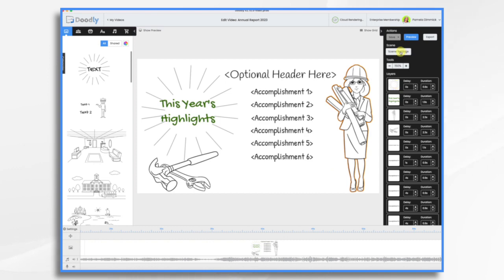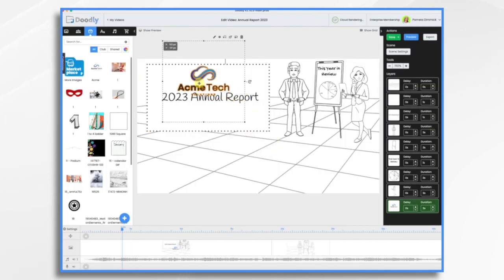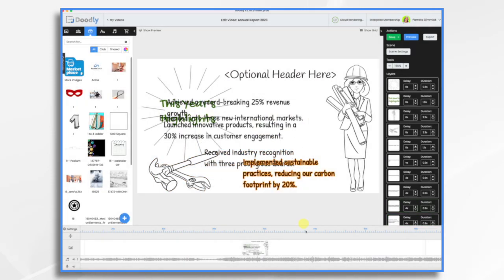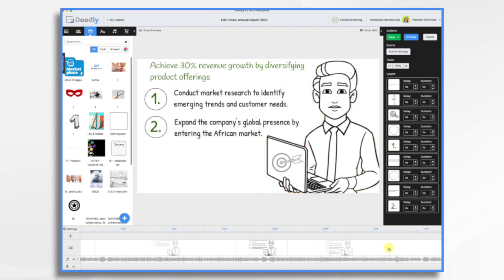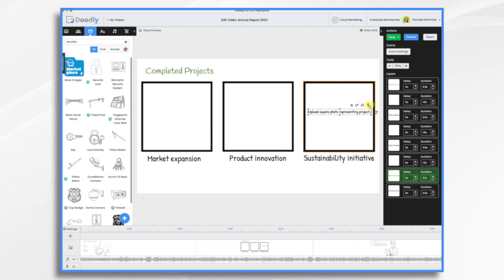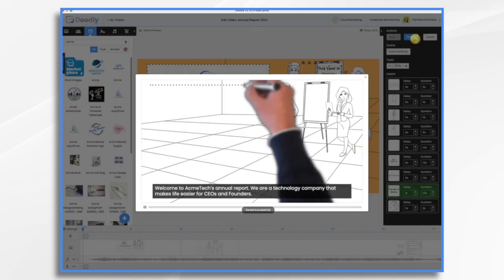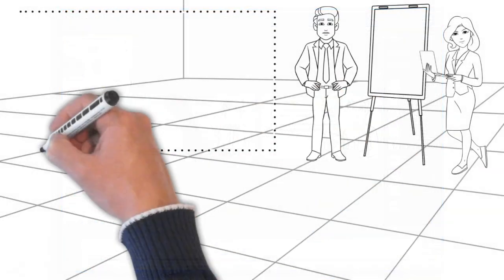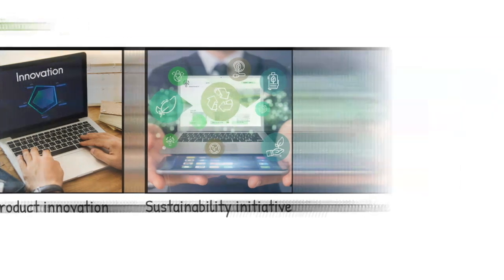Create an Annual Report In Doodly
Learn how to create engaging annual report videos with Doodly's "Annual Report" template in this tutorial by Pamela Dimmick. As the year comes to an end, it's the perfect time to recap your accomplishments and set the stage for 2024—and Doodly helps bring everything to life!

Pamela walks you through the process of accessing and customizing the template, from adding your voiceover to editing subtitles. Using the fictional company "Acme Solutions" as an example, Pamela demonstrates how to
make the most of Doodly's template. Whether you're a seasoned user or new to Doodly, this tutorial will help you craft impressive annual report videos.
Don't miss out on enhancing your annual reports. Watch the tutorial and elevate your communication with Doodly's "Annual Report" template.